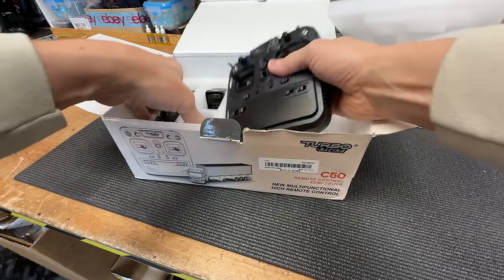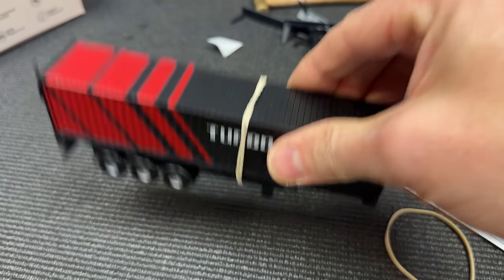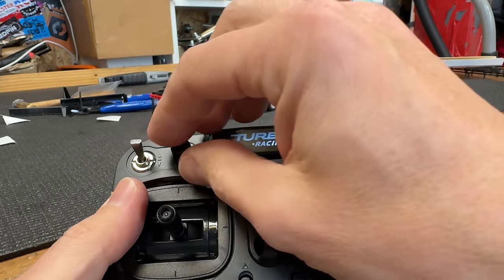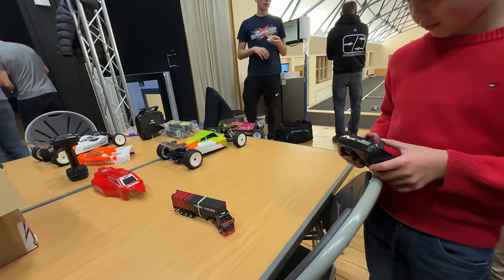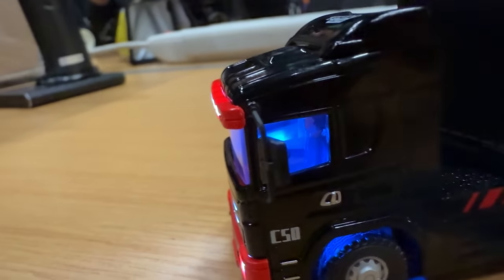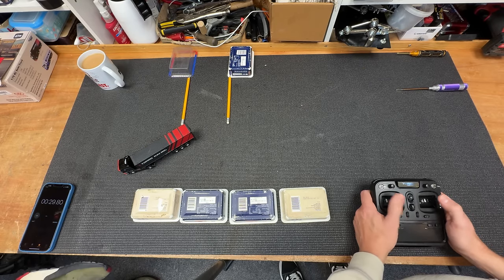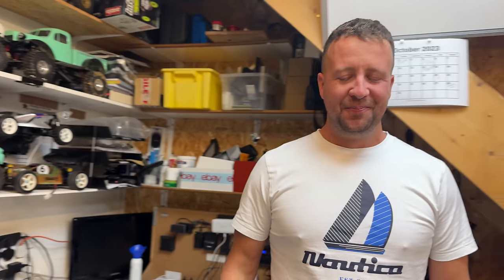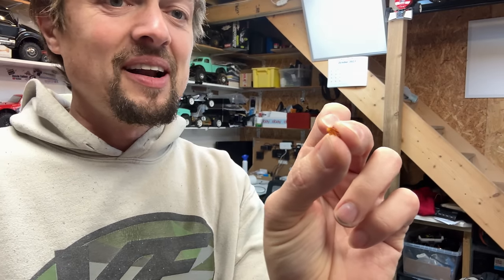WORLD'S smallest WORKING RC LORRY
***make sure you order the entire truck, cheapest option is trailer only